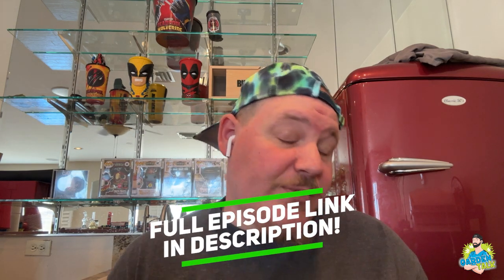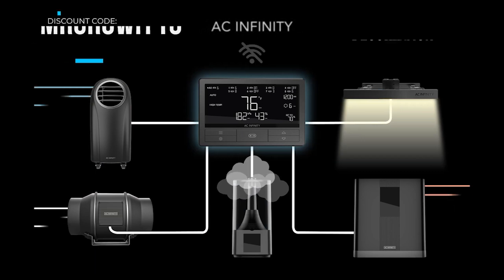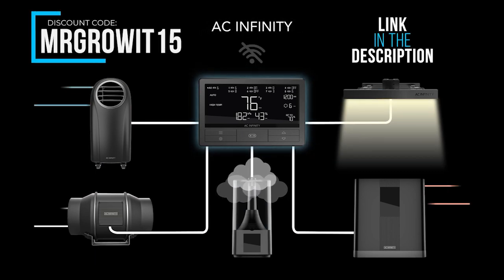Algae on Rockwool: Harmful or Harmless?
In this Garden Talk clip, Chris Swank talks about algae of rockwool. What are your thoughts on this?